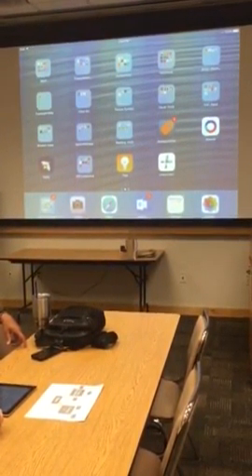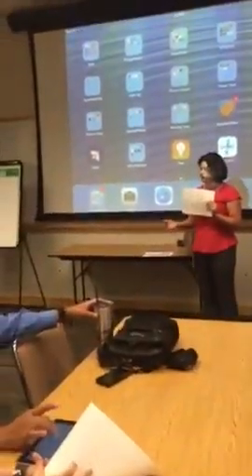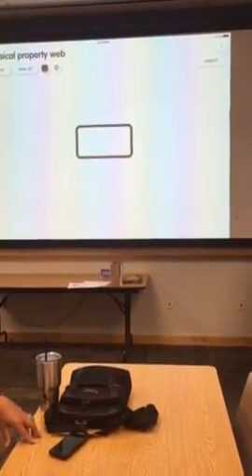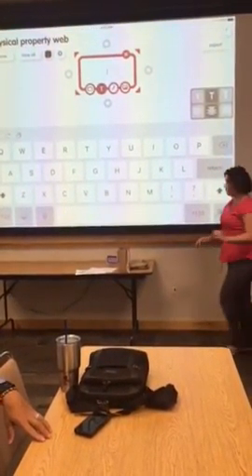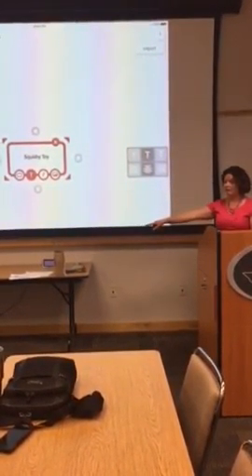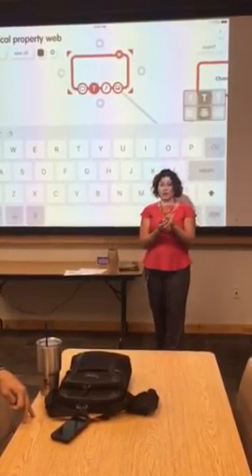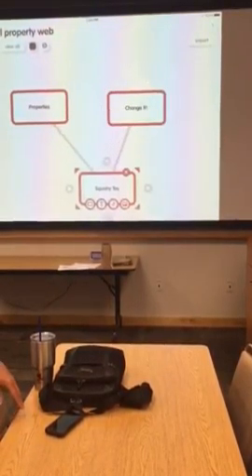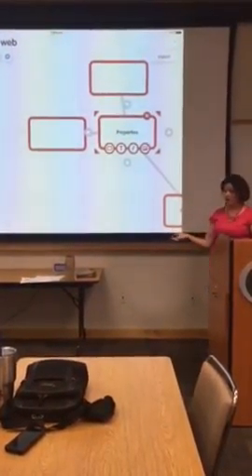Assignment 3 Intro